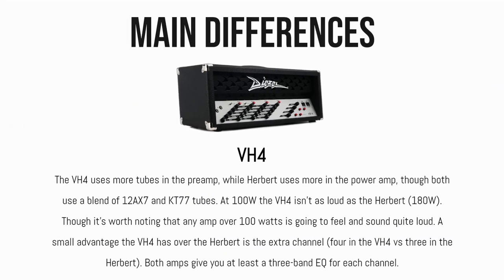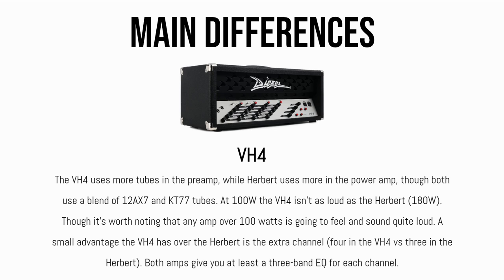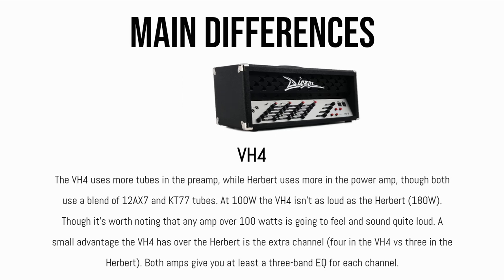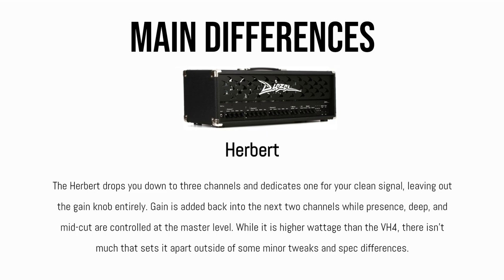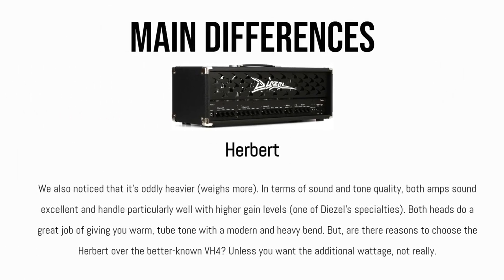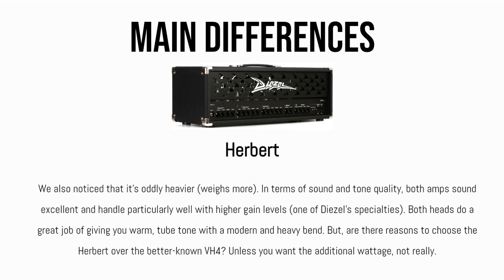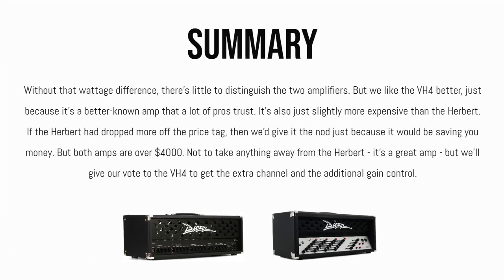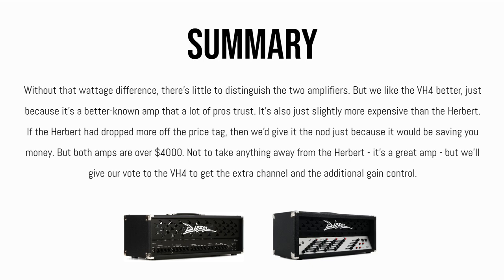Diezel VH4 VS Herbert Comparison: Audio and Basic Differences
TIMESTAMPED:
Diezel VH4 Audio: 0:16
Diezel Herbert Audio: 1:03
Rundown of Differences: 1:50
Comparison Summary: 3:22

This video is a simple comparison of the Diezel VH4 and Diezel Herbert guitar amp heads. It covers sound samples, as well as pricing, features, and more. It's based on the article version of the same title

Thanks for trusting our content.

SUMMARY FROM THE ARTICLE
With a lot of similarities between these two amplifiers, including their price tag, we'll recommend the known commodity and the extra (fourth) channel in the iconic VH4.